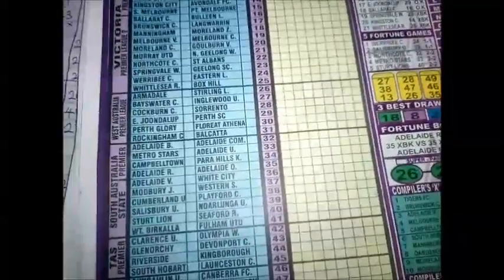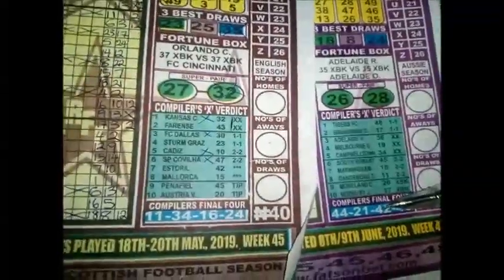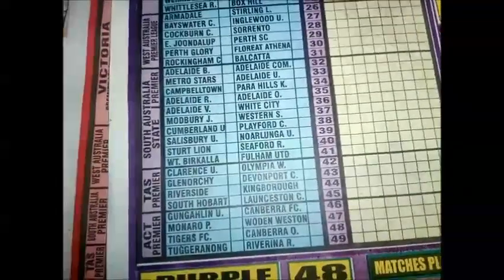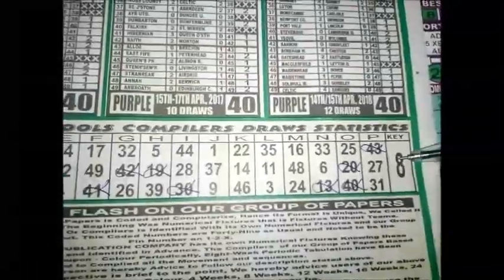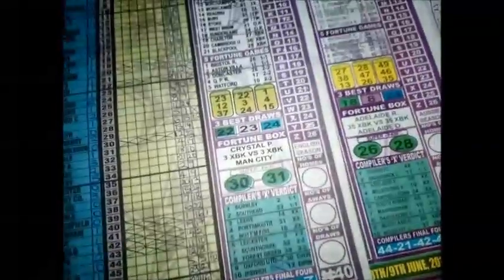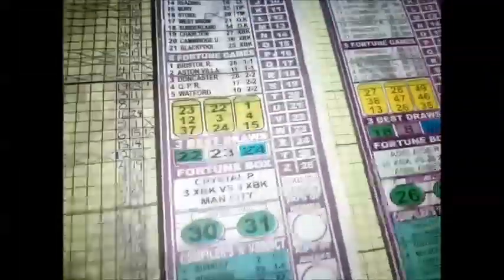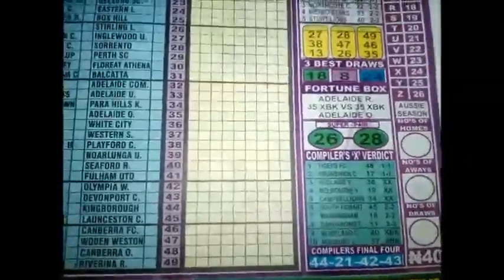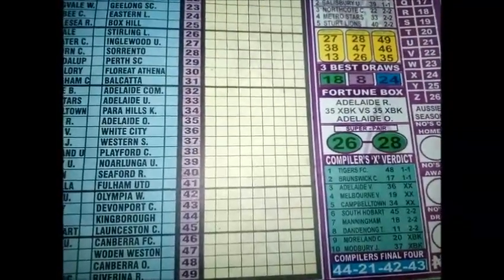How to forecast Right-On Football Pool Fixtures - Episode 1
Do you use Right-On Football Fixtures? Then watch this video and learn the very basics of how to understand this special Niger record.